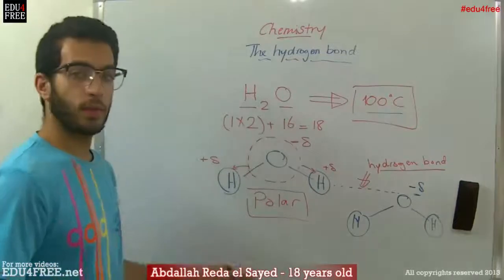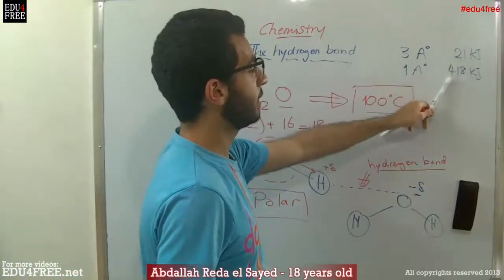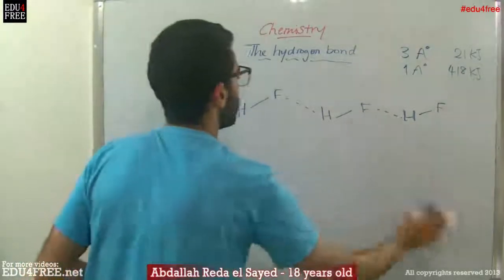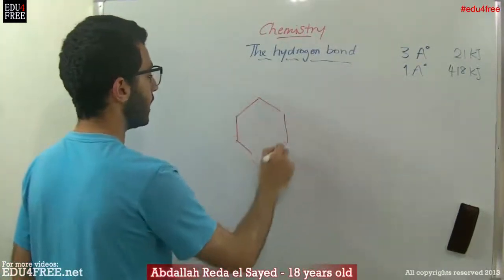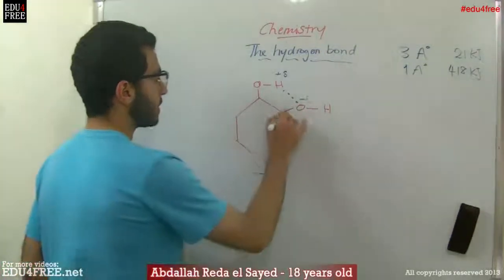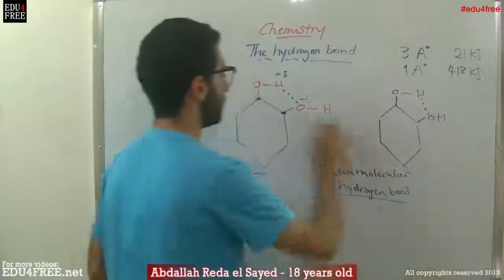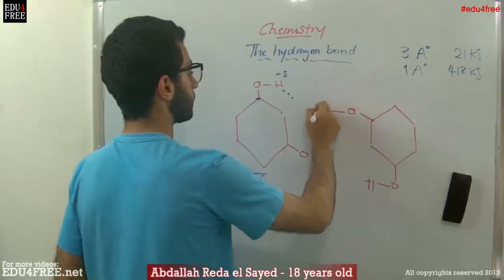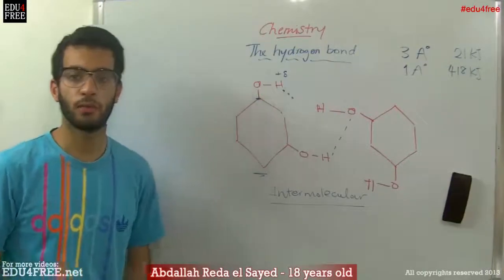Hydrogen bond (2/2) - Chapter 3 - Chemistry - - عبد الله رضا MD | Rocademia روكاديميا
Youtube.com/RedaMD
Facebook.com/RedaMDarabic
Instagram.com/reda.md.ar

Facebook.com/RedaMDenglish
Instagram.com/reda.md.en
What are the types of hydrogen bonding?
Hydrogen bond (2/2) - Chapter 3 - Chemistry - edu4free - Abdallah Reda el Sayed